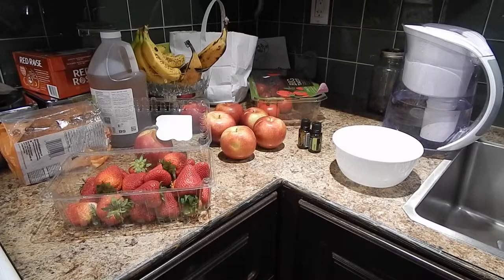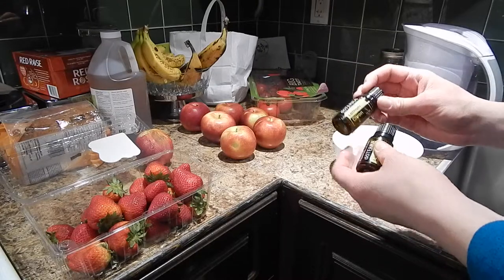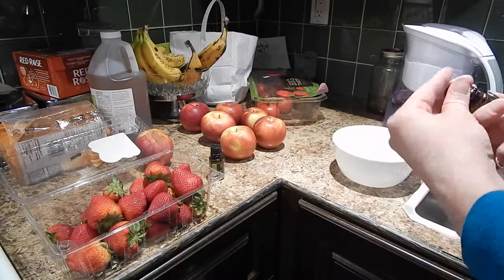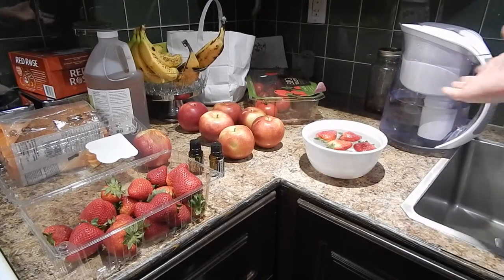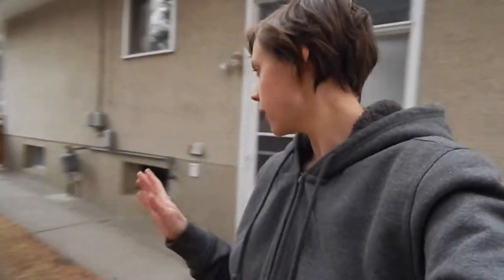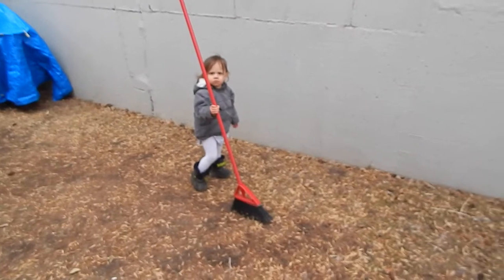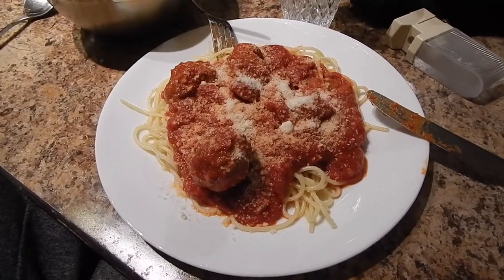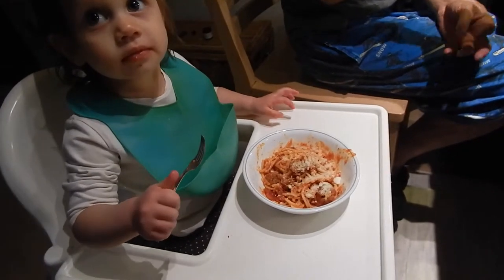DITL - Good Monday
In case you're wondering... the part where Esther is standing in front of the camera and "Talking" is her vlog. ;-) just had to include it!

Italian Gravy recipe from "She's in her apron", one of my favourite channels to follow!